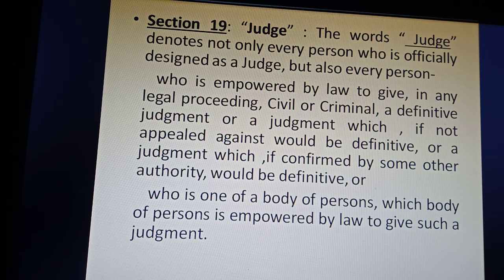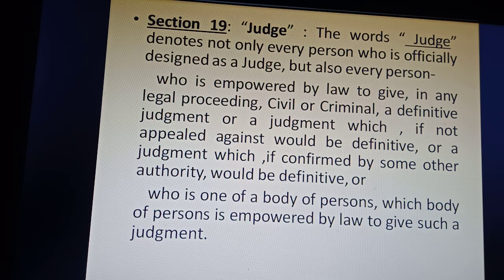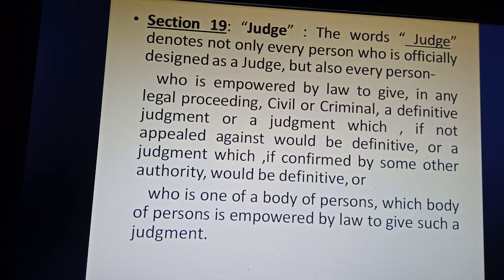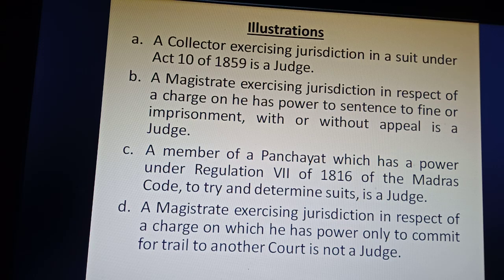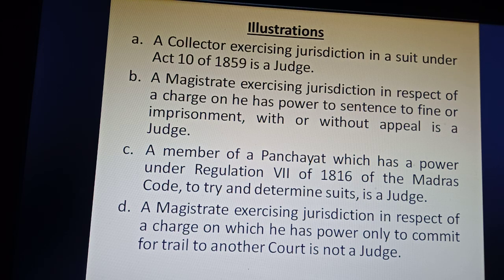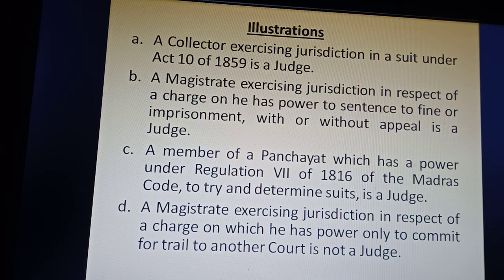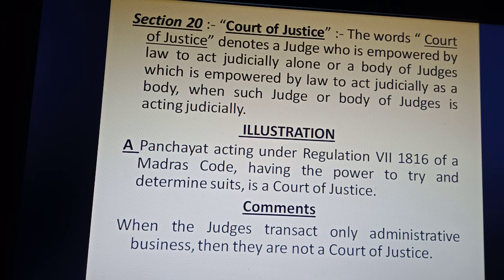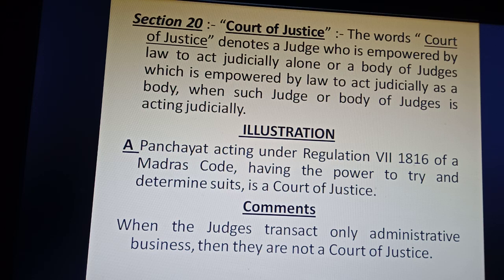Section 19 and 20 of IPC Lecture no. 7 on IPC 1860